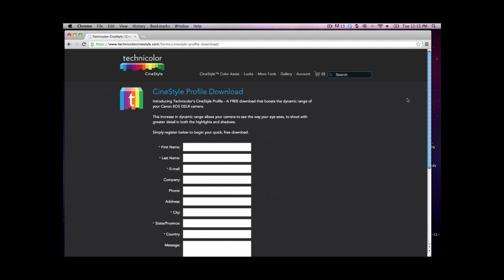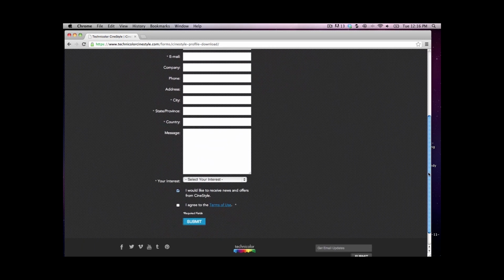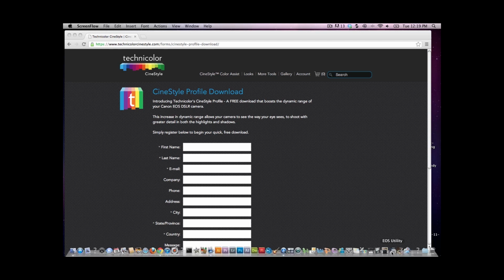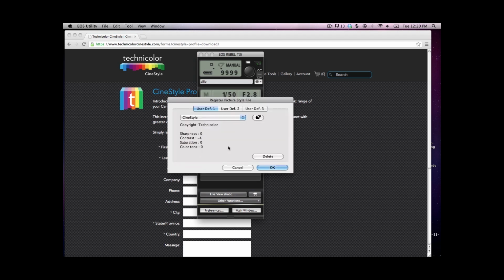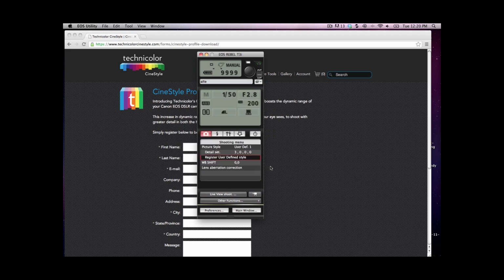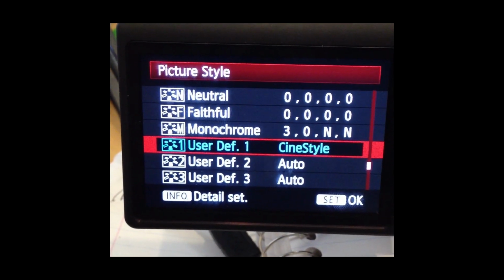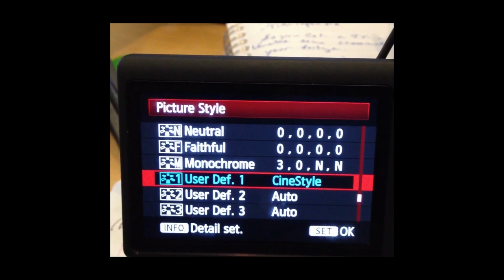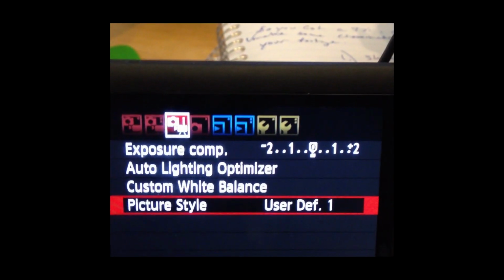Installing Cinestyle on your Canon T3i DSLR Camera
This tutorial will show you how to install cinestyle firmware on your Canon T3i DSLR camera, giving you more control over your footage, allowing you to color grade in to cinematic quality in post production software programs like Adobe Premiere, Adobe After Effects, and Final Cut.

Unzip the downloaded zip file.

Next, you must open up your camera's utility, making sure you are in Manual mode. Go into 'register user defined style'. Here, you can open up the .pf2 file, and set it as 'user def. 1' 'user def. 2' or 'user def. 3'.

Once you've done this, go take some test footage and start playing around in your software program. Many people use Magic Bullet's "Looks" for presets, or you can use the Procamp and RGB Curves in Adobe Premiere to achieve that look.

That should be enough to install cinestyle on your Canon T3i DSLR Camera!